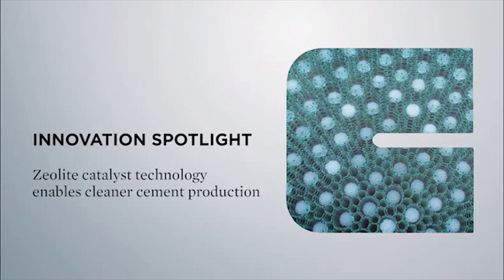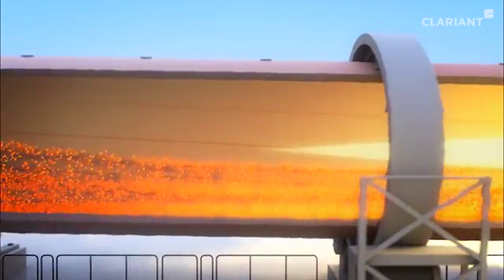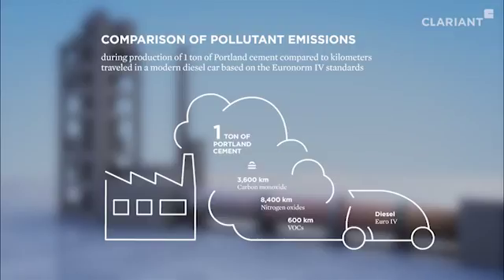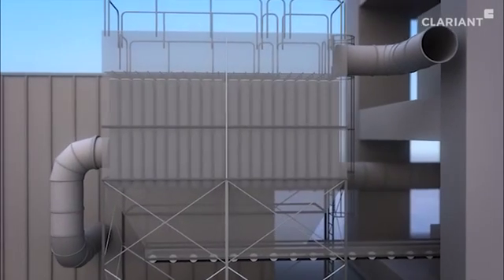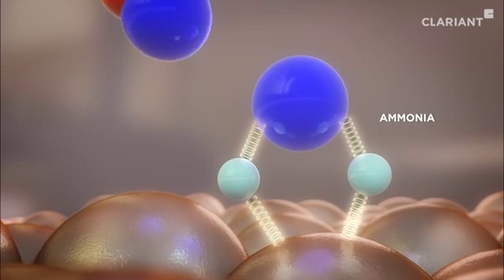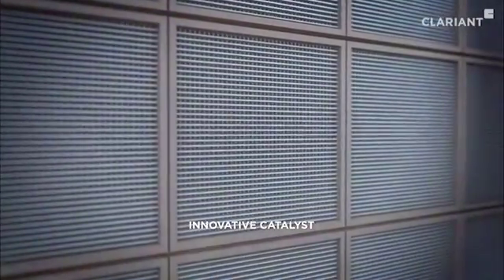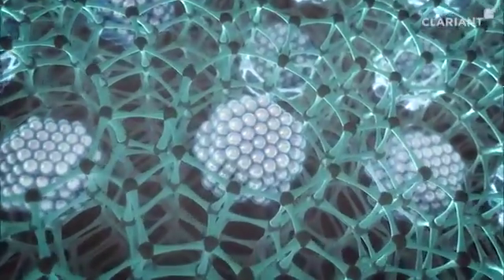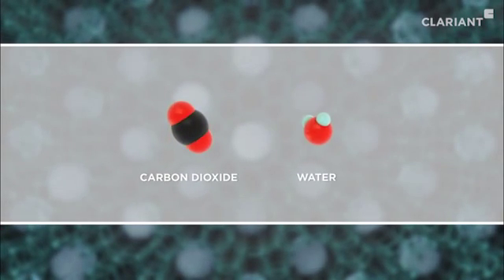Innovation Spotlight Zeolites